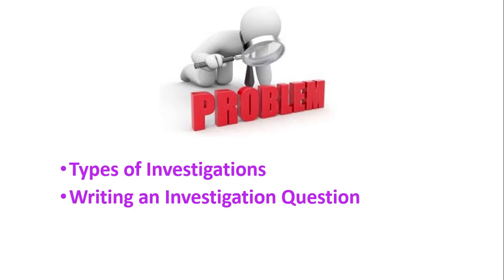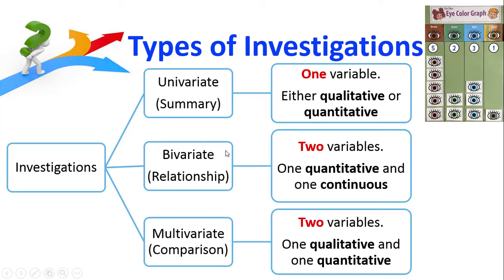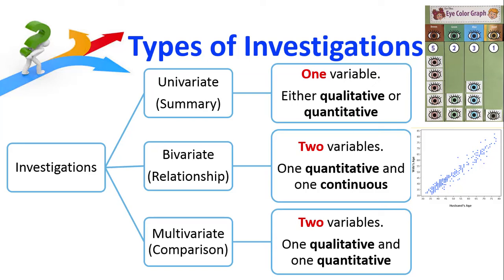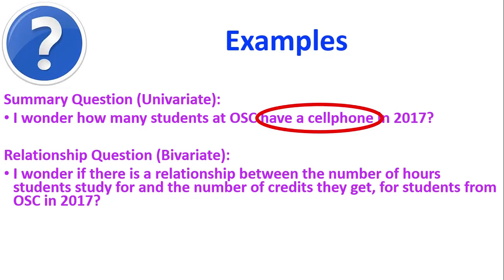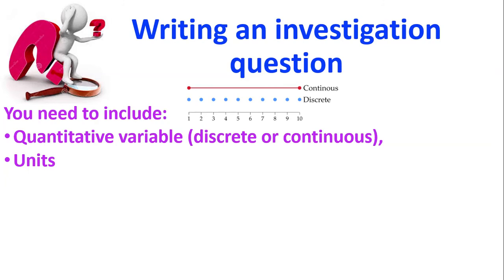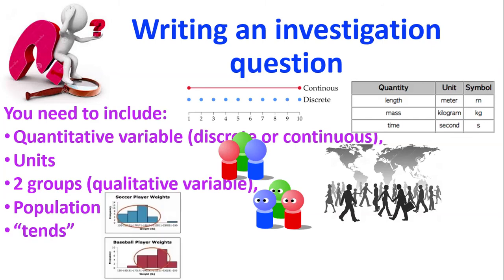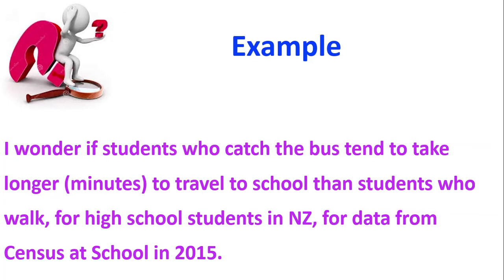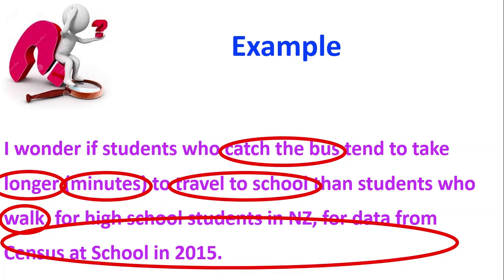Problem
Statistical Investigations.
Writing an Investigation Question for Multivariate data.